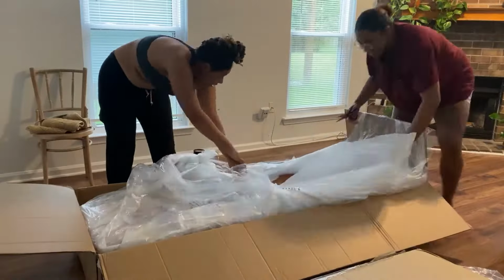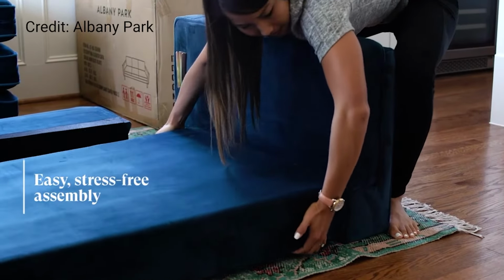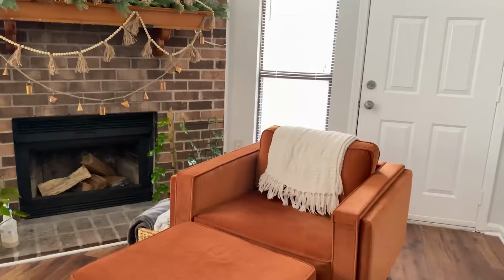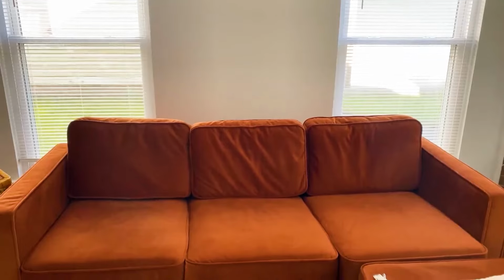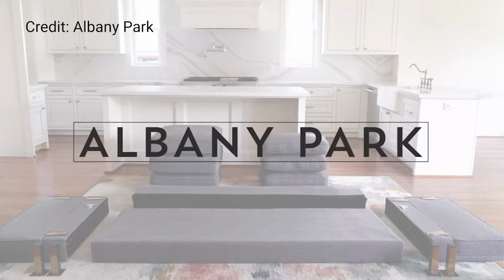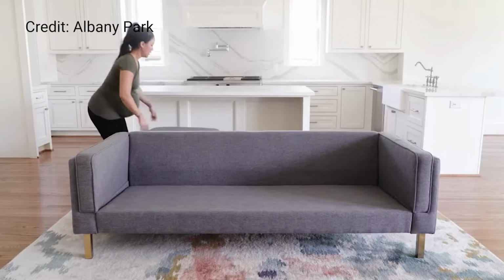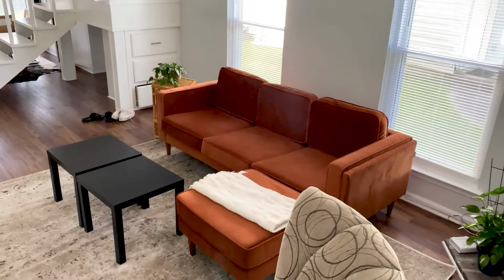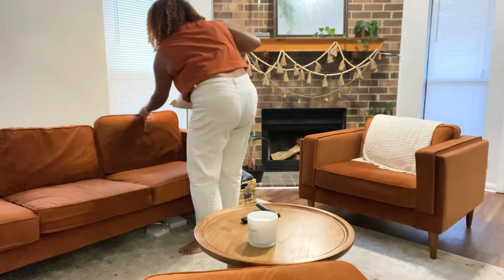ALBANY PARK REVIEW | 6 month update on our Albany sofa, armchair and ottoman | Black-owned furniture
Get $200 off your first order at Albany Park, when you spend $2000

Our Albany Park sofa is 6 months old! How is it holding up? I'll answer all my most frequently asked questions. Edit: This is a 6-month update, not a one-year update!

 ✿  CHAPTERS  ✿
00:00 - Hello!
00:52 - rewind back to 2021
1:58 - Where is this sofa from?
2:42 - How is it holding up?
3:49  - Is it easy to comfy and easy to clean?
5:15 - What do you think of Albany Park?
7:33 - How are the cushions?
9:12 - Final Thoughts

✿ ABOUT HOUSEWARMIN ✿
Hey, house it going?  I'm Mars, a black, 26-year-old, queer first-time homeowner.  My pronouns are she/her and I'm Aries. I’m currently on the journey of furnishing my first home. My partner and I work full time and have no decorating experience. Sooo… what could go wrong? I post new videos Wednesdays at 3pm CST.